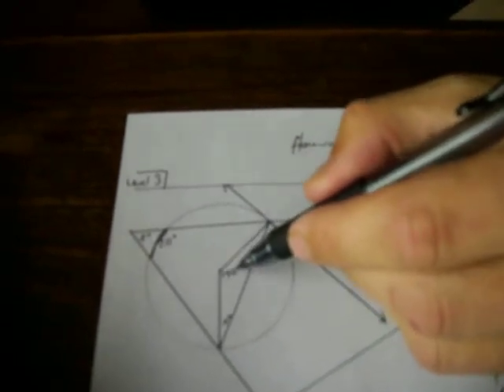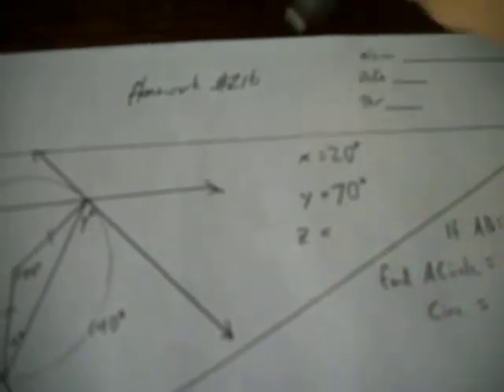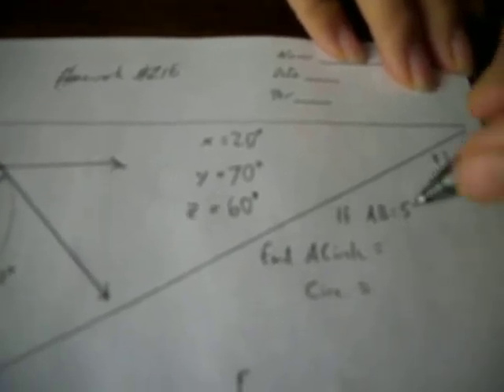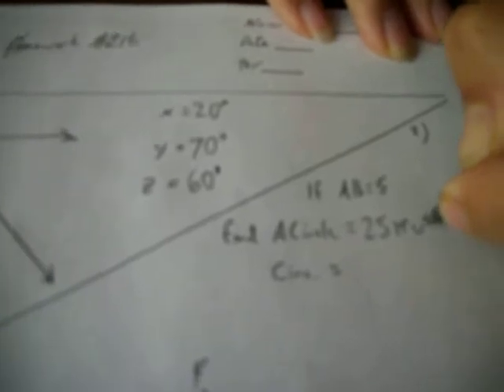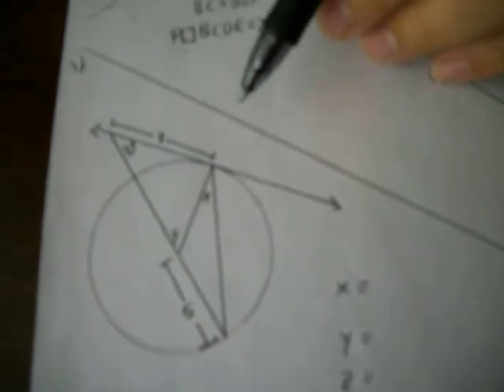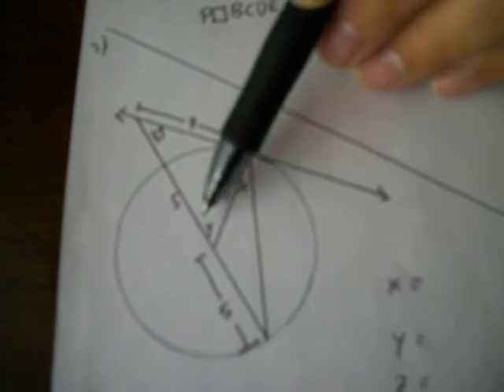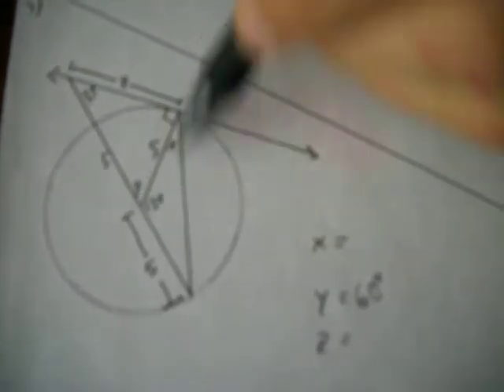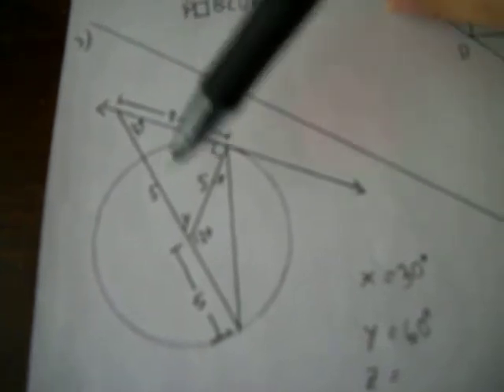Lesson 21-Level 3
Homework 21b- Level 3 is demonstrated.